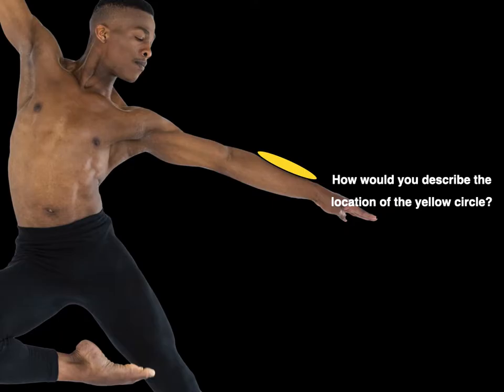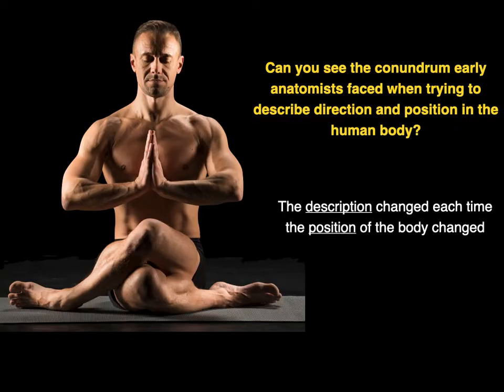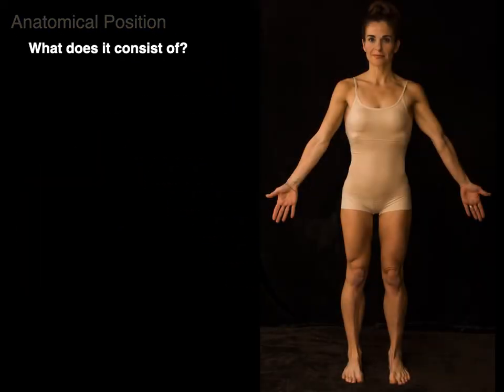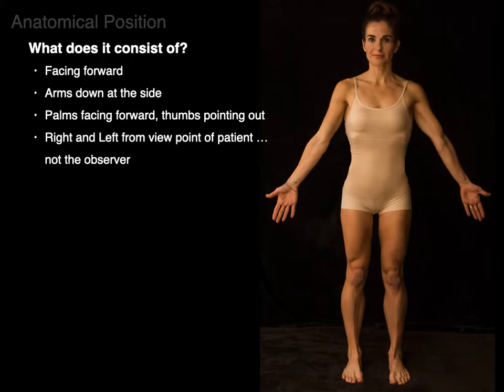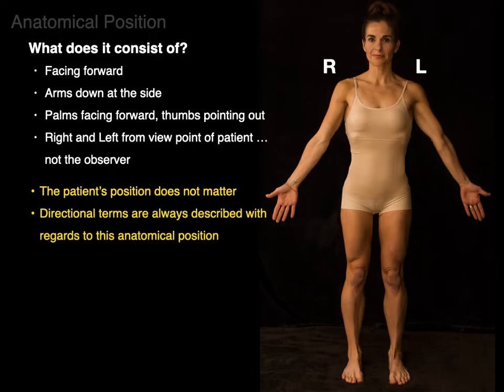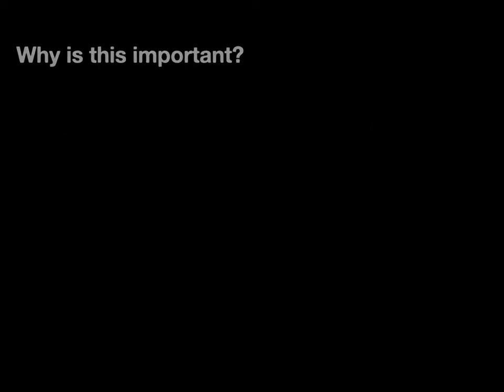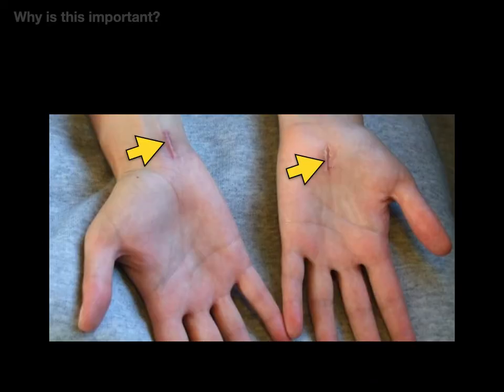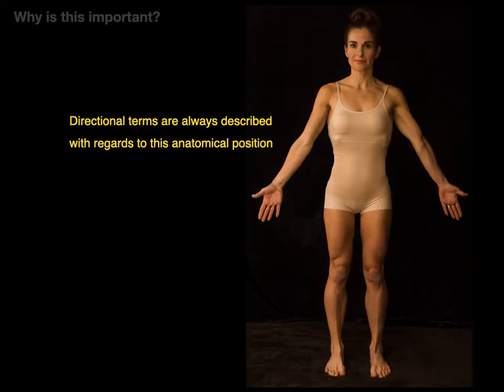Anatomical position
This video tutorial discusses the anatomic position:
0:00​​​. Intro
0:12. Why do we need the anatomic position?
1:06​. Description of the anatomical position
1:48​​​. Some examples
2:20​​​. In-a-Nutshell
2:26​​​. Acknowledgements